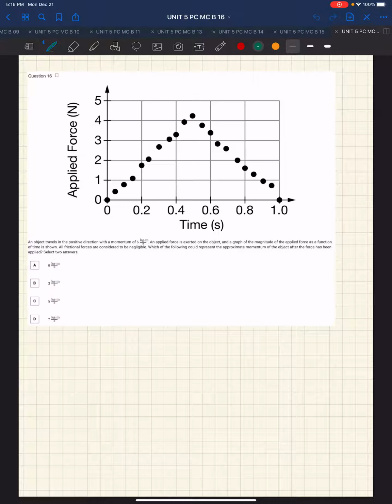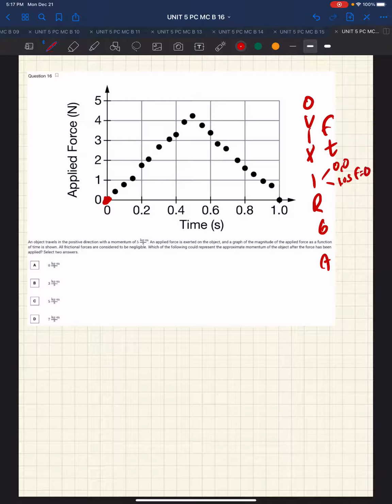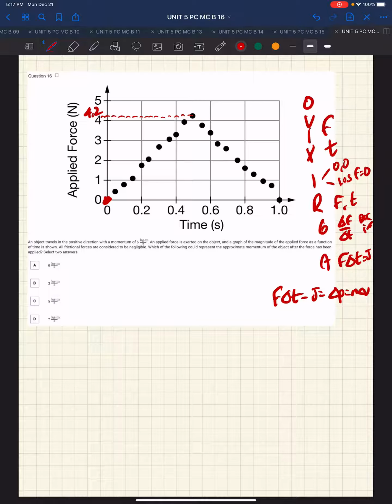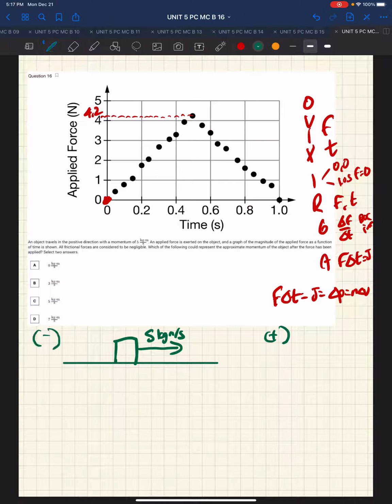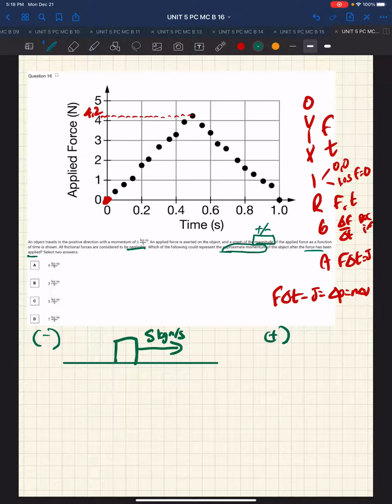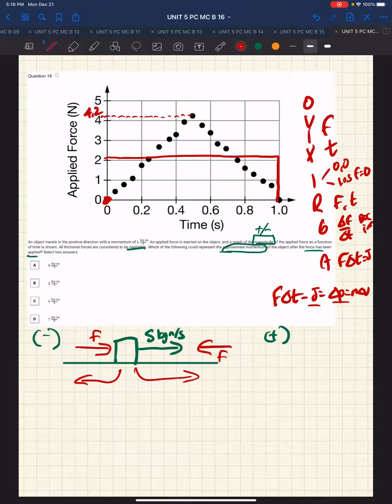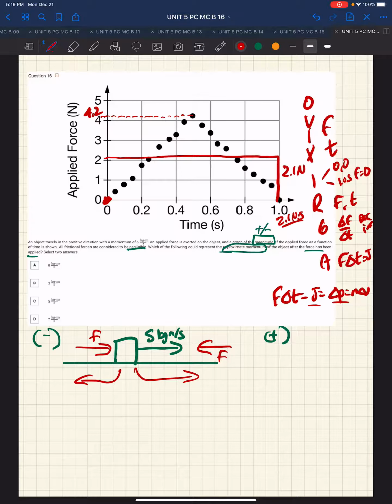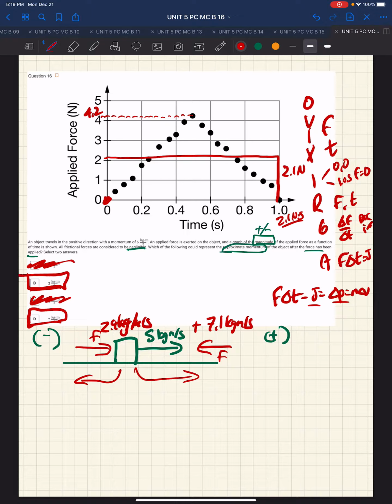UNIT 5 PC MC B 16